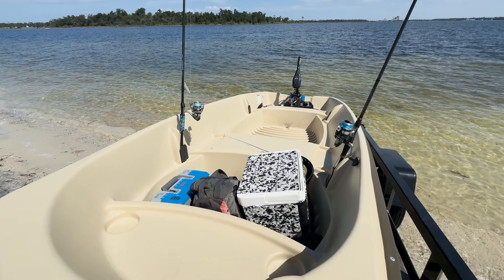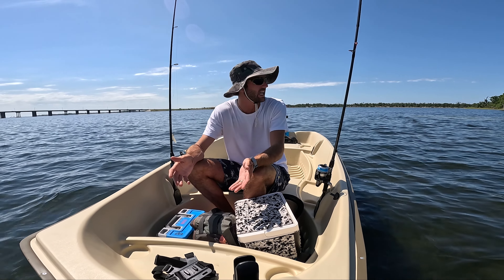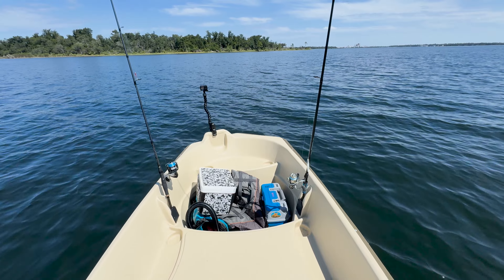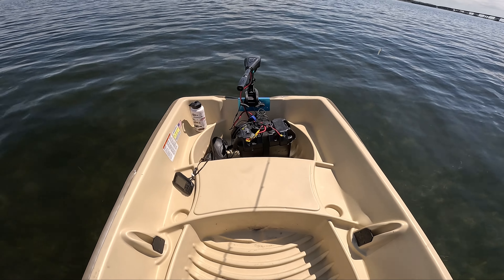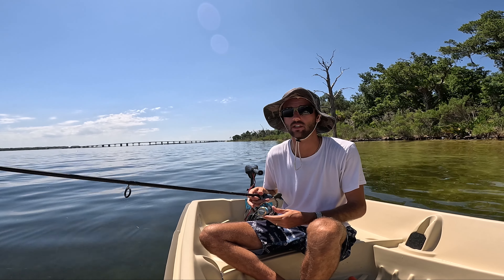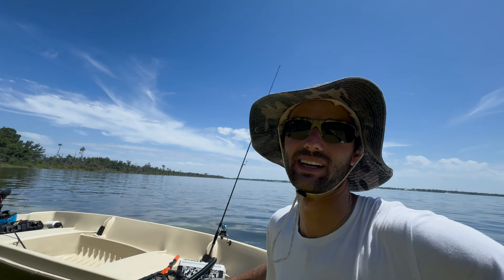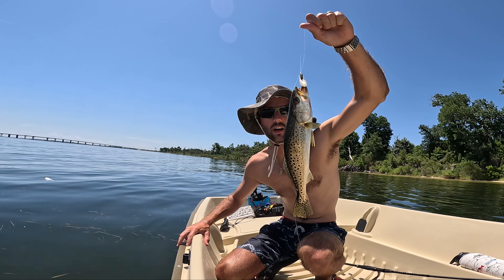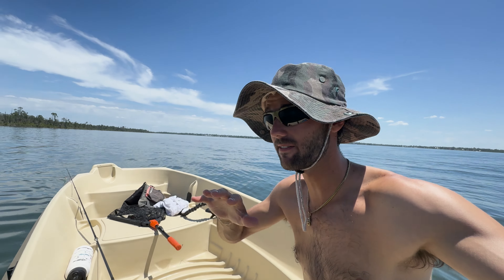World's CHEAPEST 12' Jon Boat | Sun Dolphin American 12 TEST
For only $600-700, this is the worlds cheapest BRAND NEW jon boat I picked up from Tractor Supply! The model is the Sundolphin American 12, however it also goes under different names from different retailers. Some of the names include the Pond Prowler 12, Pelican Intruder 12, Quest Sportsman 12, etc. These are 12ft plastic hull boats, built for budget boaters like you and I!

Bimini Top
Trolling Motor
Battery Box
Emergency Paddle
Fish Finder w/ Transducer
Boat Foam (decking)
Fish Ruler
Folding Landing Net
Folding Cleats

How I find my hot fishing spots? Join Salt Strong Insider Smart Spots

Full time Florida man! I explore the most beautiful parts of Florida, not seen by 99% of tourist. Tiny boating, fishing, kayaking and general water adventures. Sit back, grab some coffee, open your back door and light up a funny smelling cigarette. I live in Panama City, and we want to show you how amazing the Emerald Coast can be!